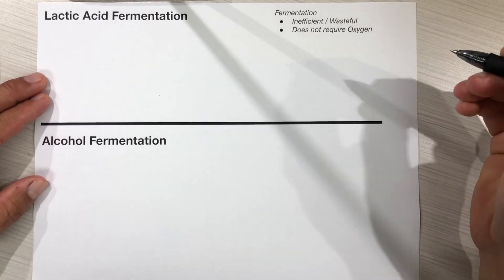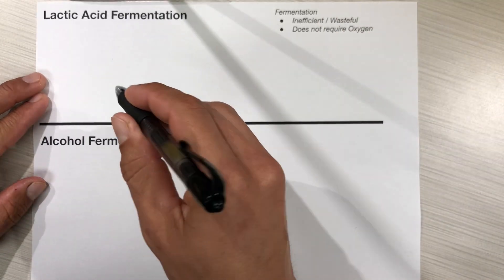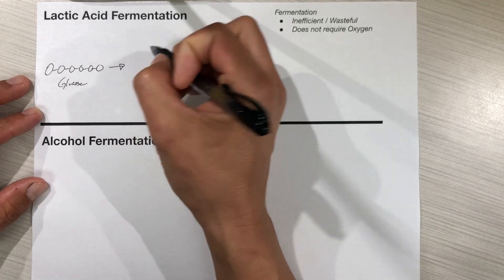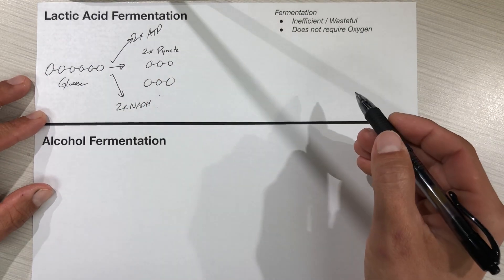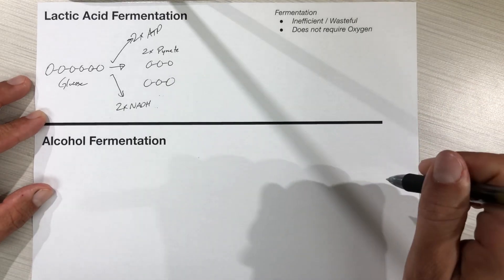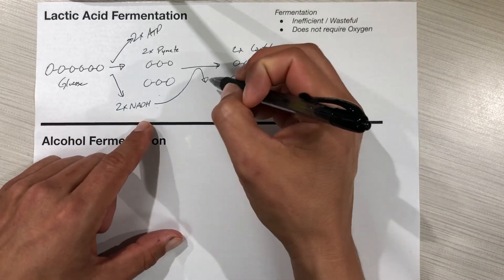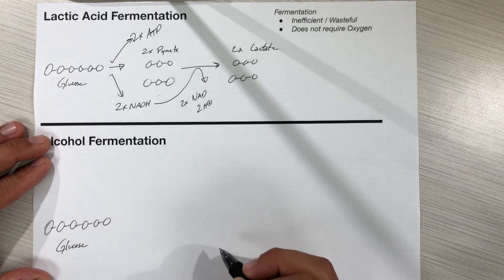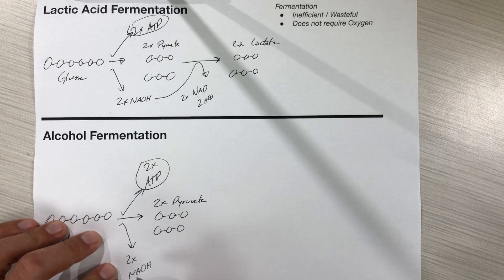Alcohol and Lactic Acid Fermentation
The primary steps of fermentation in eukaryotes